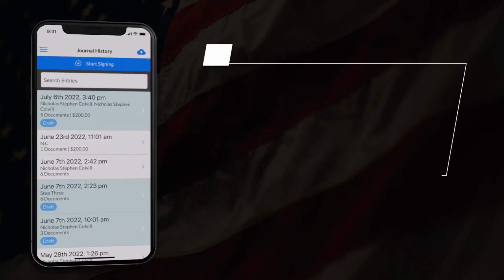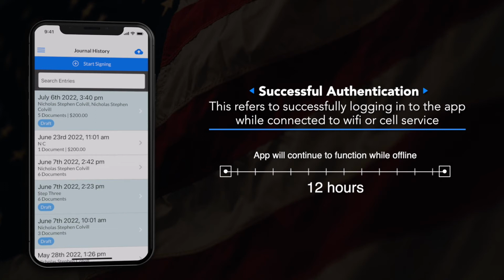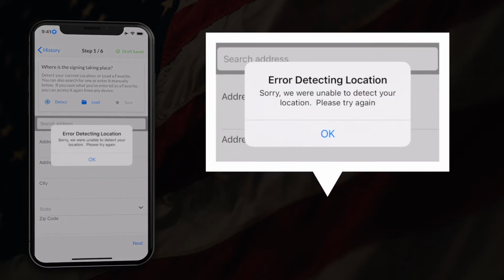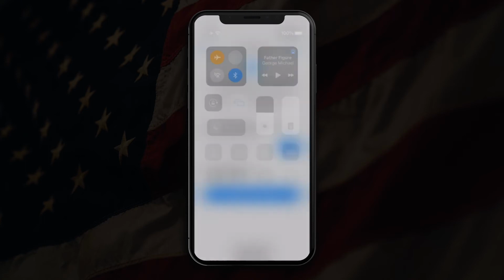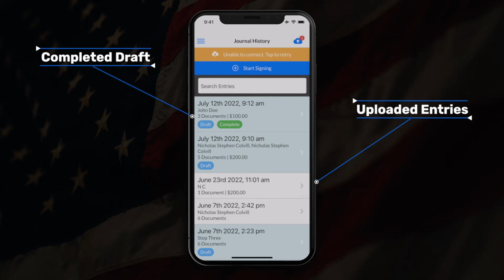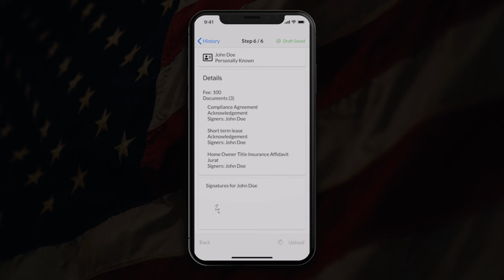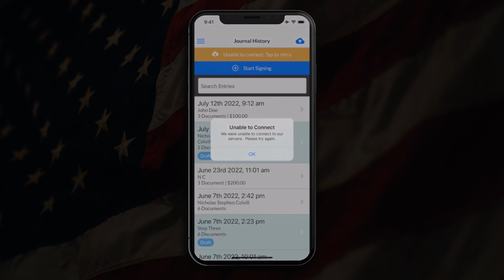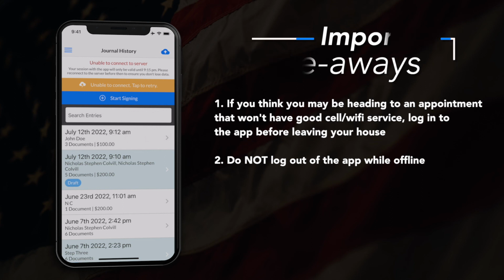Notary eJournal Tutorials - Offline Functionality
In-app tutorials for the Notary eJournal - Offline Functionality

The Notary eJournal will function in an offline state for 12 hours since your most recent point of server authentication.

Many notaries perform notarizations in rural areas with little or no cell/wifi services, therefore understanding how the Notary eJournal functions while offline is important.

The Notary eJournal is an app that completely digitizes the entire notary journal experience. From capturing a signers thumbprint via Bluetooth scanner (an industry first) to scanning a signers ID to populate the entry fields - this turns the entire notary journal process into a fun and painless experience for both the notary & the signers.

Learn more about the Notary eJournal, see more tutorials and create your account